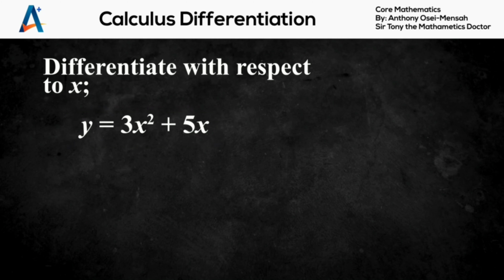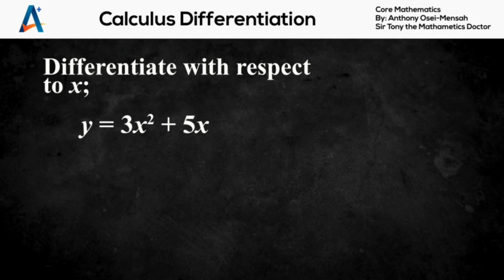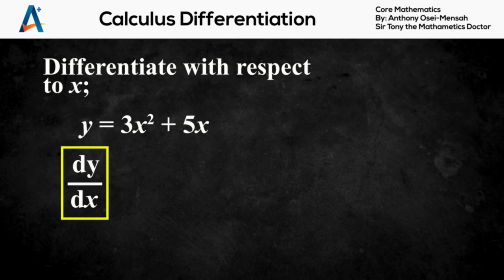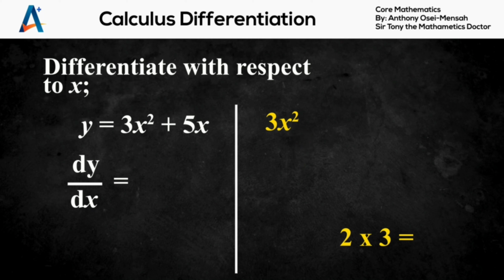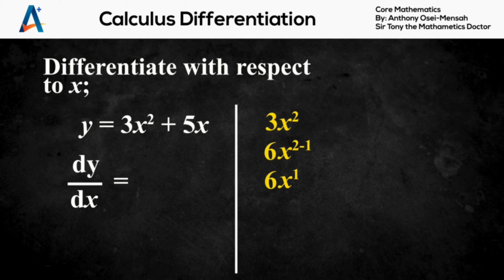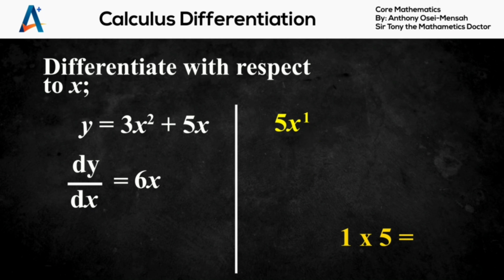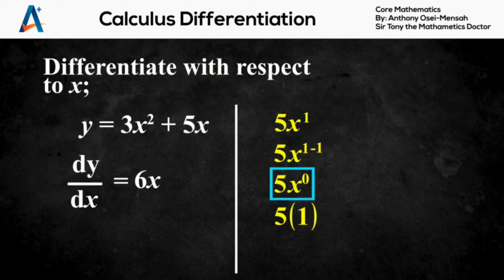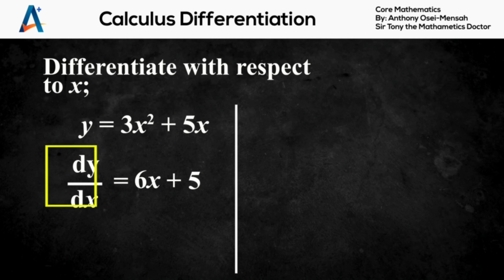How to solve Calculus Differentiation Questions Part 1. By Sir Tony the Mathematics Doctor